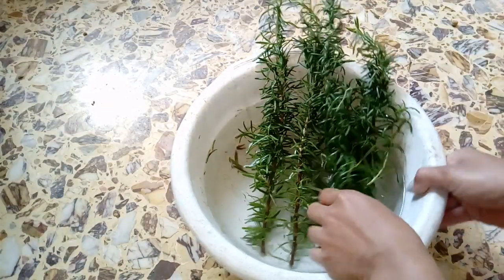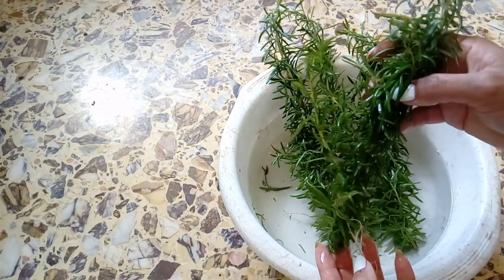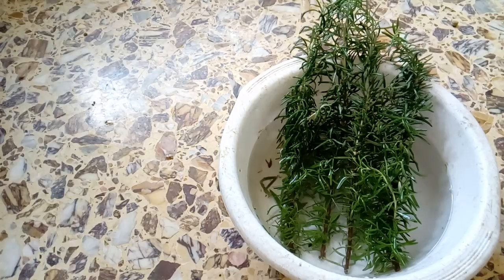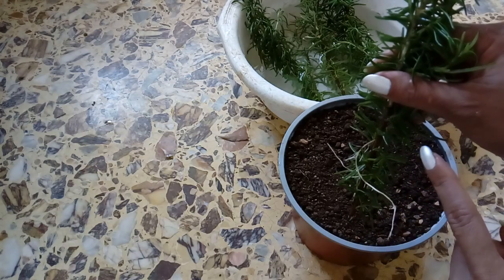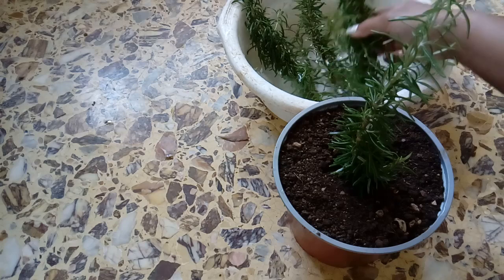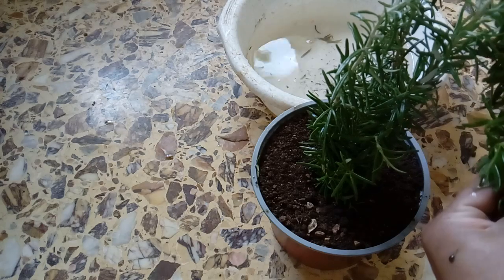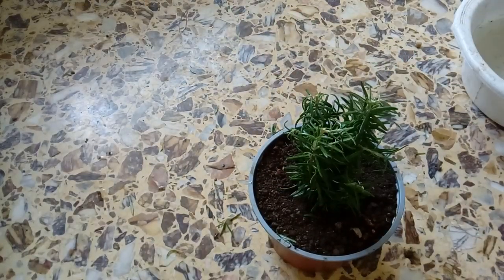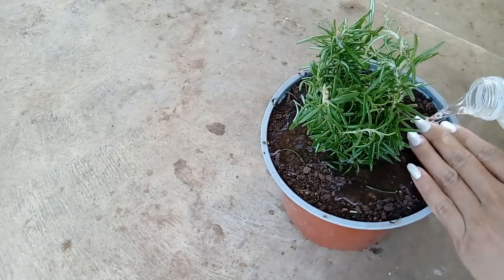how to root the rosemary from cutting and propagation.